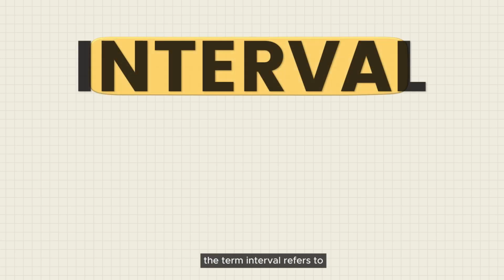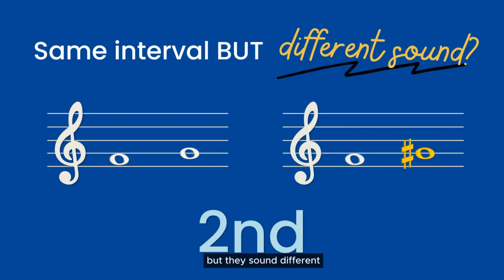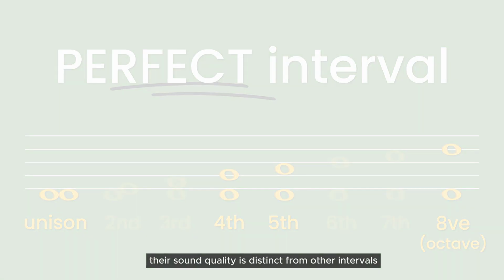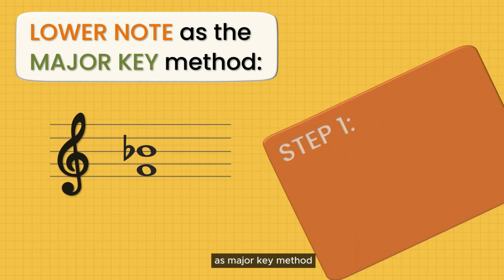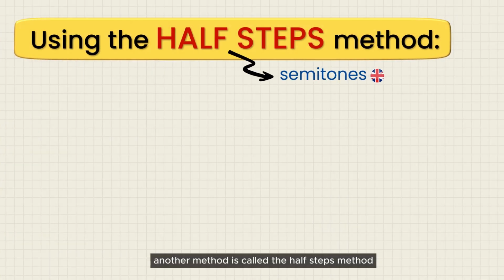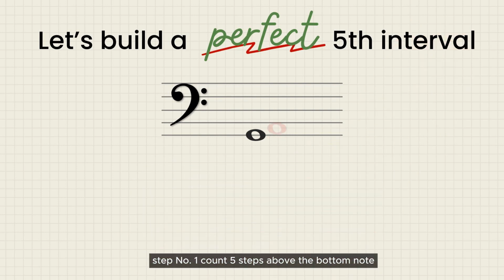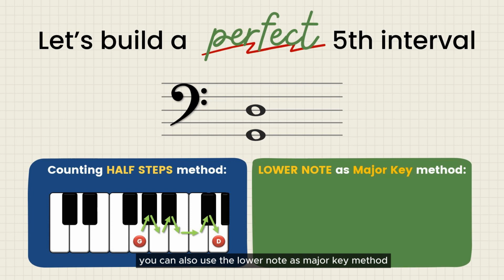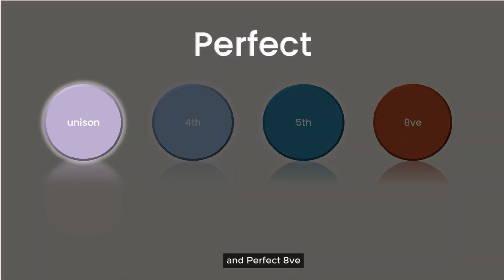Perfect Intervals in Music: With Popular Song Examples!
Join me in learning how to recognize perfect intervals in music! In this video, I'll explain the theory behind perfect intervals in an easy-to-understand way. You'll discover how to identify these special intervals and why they're important in creating great-sounding melodies.

Plus, we'll listen to some popular songs that start with perfect intervals to see how they're used in real music.

Whether you're new to music theory or curious about how your favorite tunes are made, this video is perfect for you. Let's explore the world of perfect intervals together!